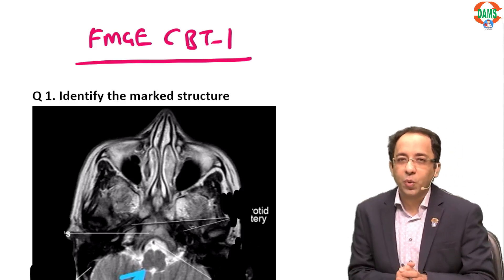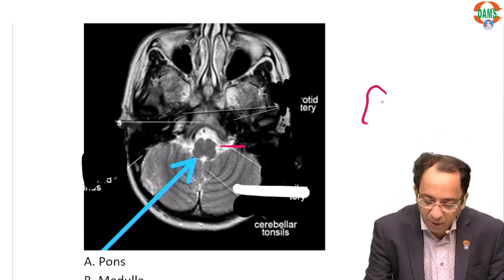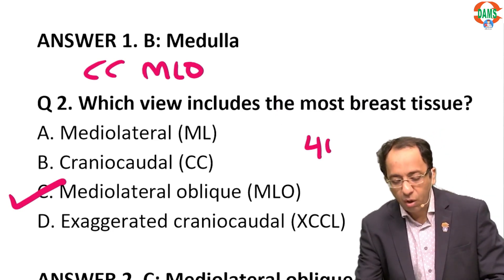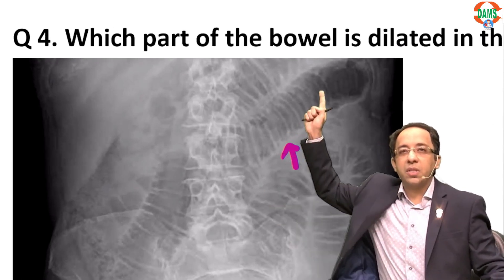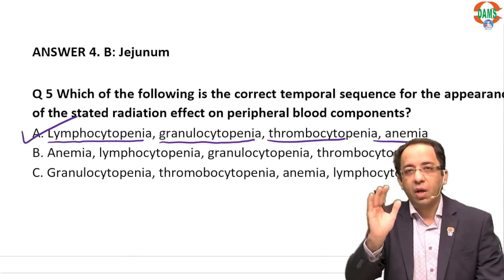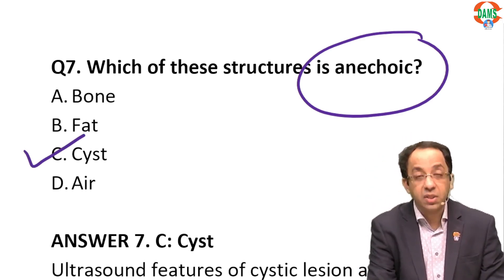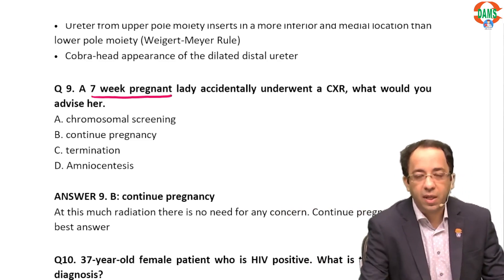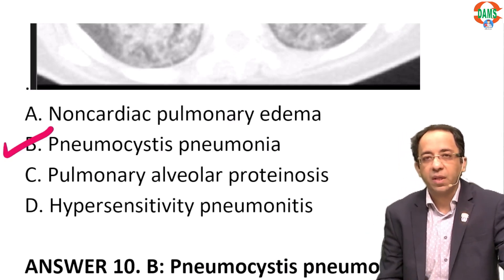Radiology | FMGE CBT-1 Discussions || Dr. Sumer Sethi